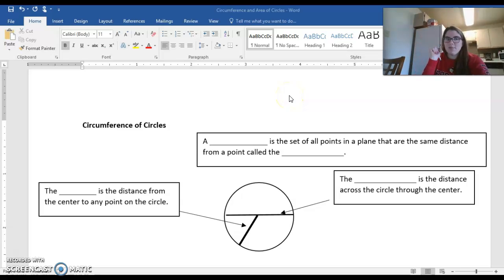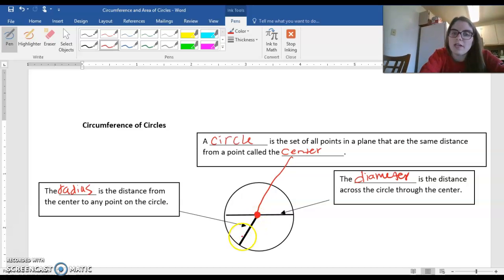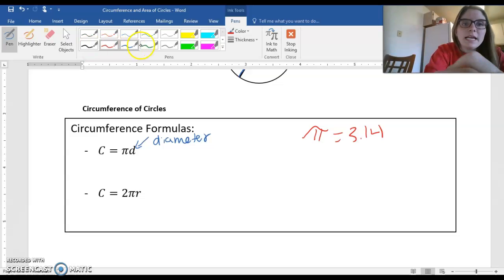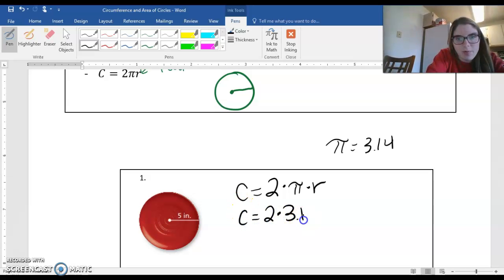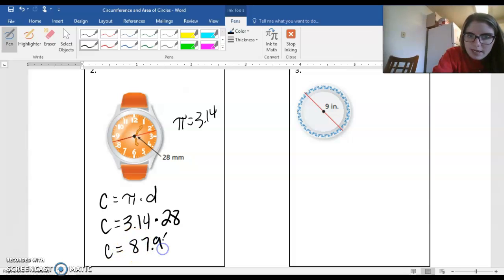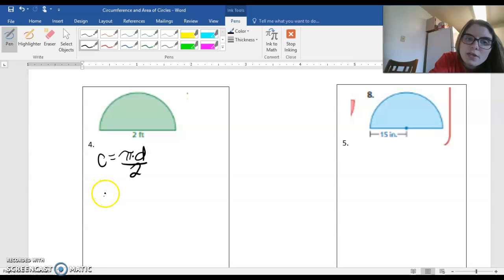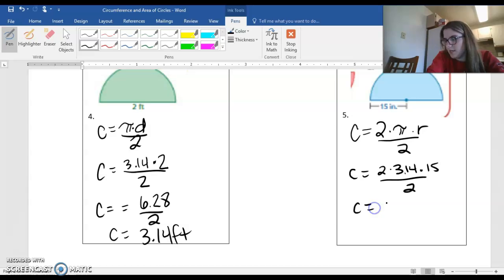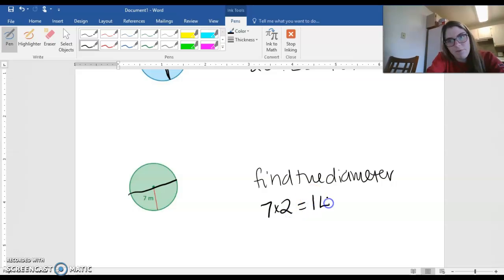Circumference of Circles